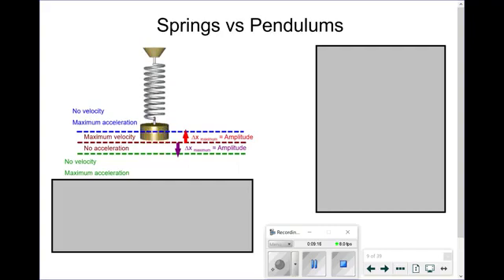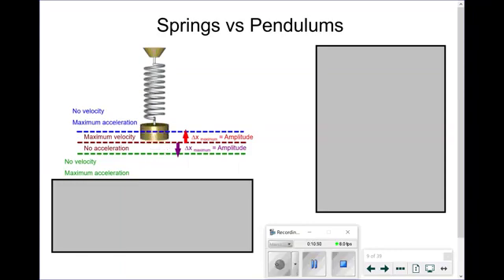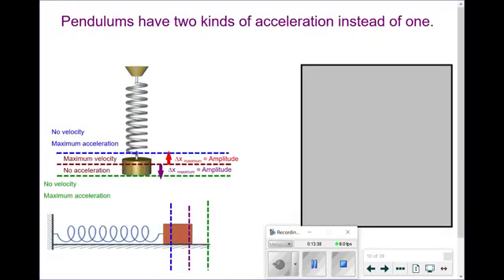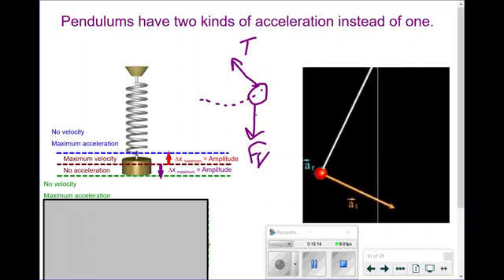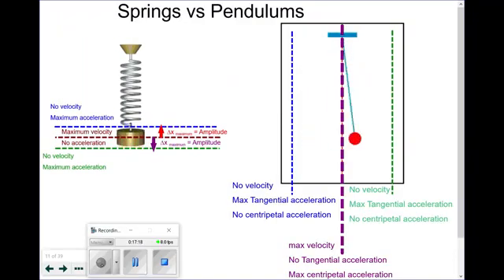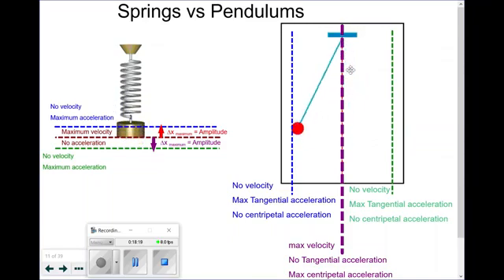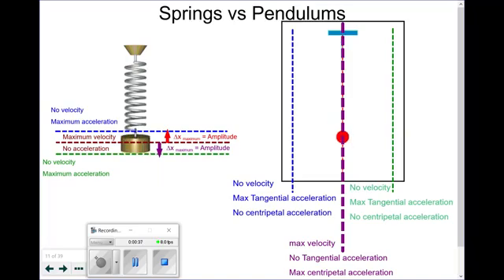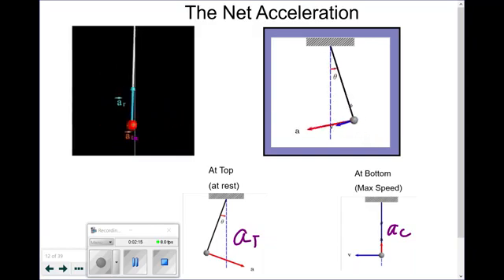Pendulums vs Springs